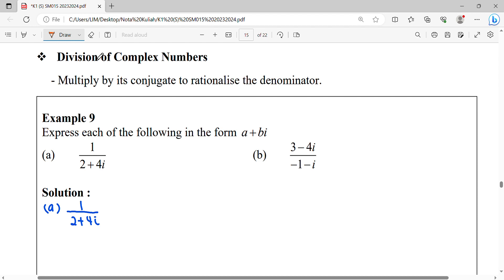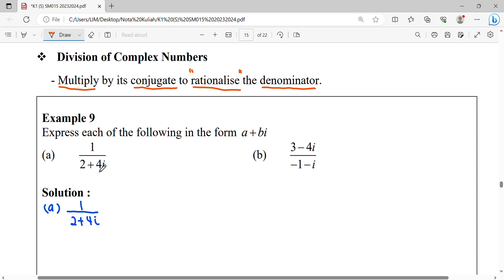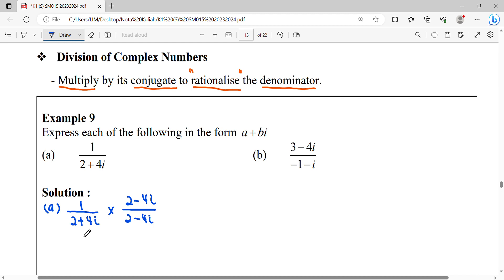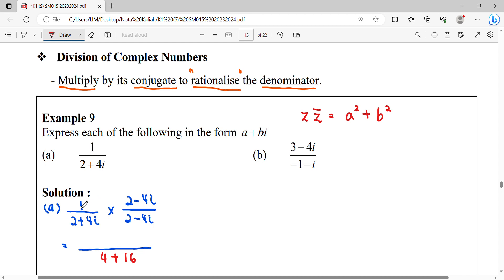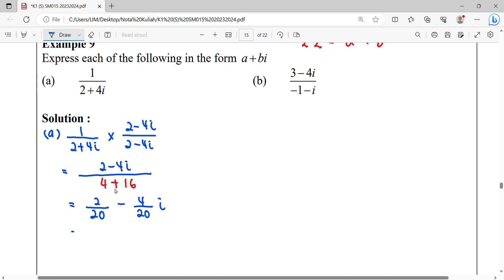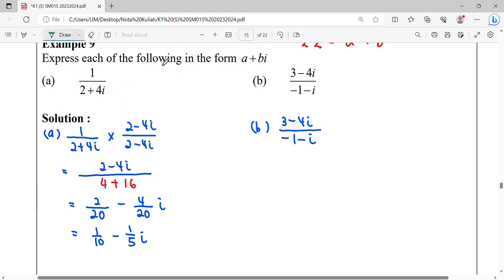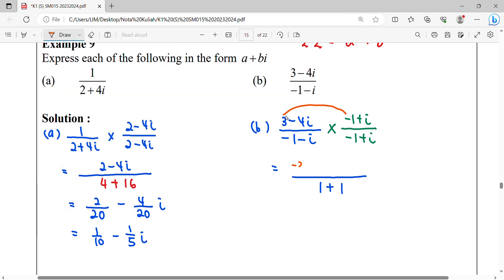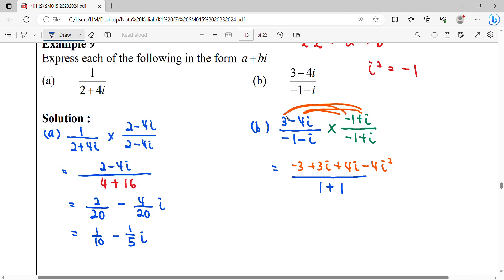NK1.2 E9 Complex Number: Operation (Division)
Express each of the following in the form a+bi.
(a) 1/(2+4i)
(b) (3-4i)/(-1-i)